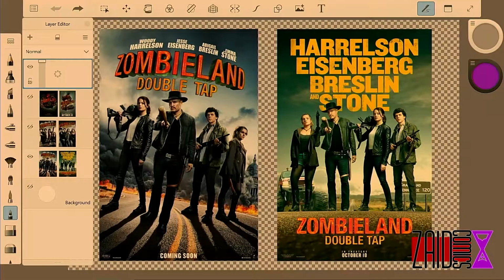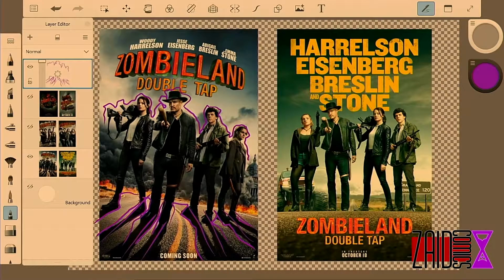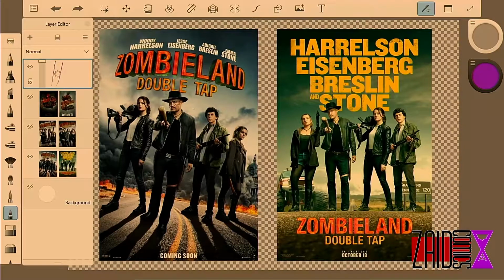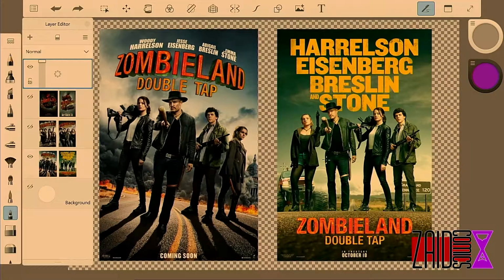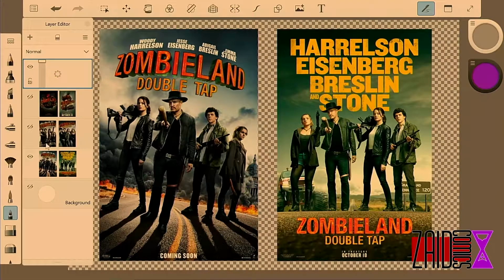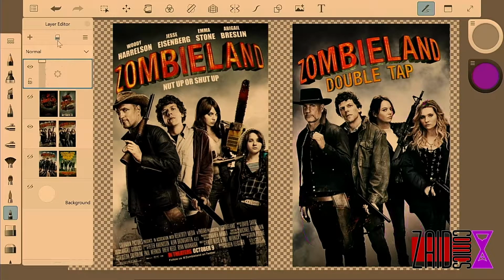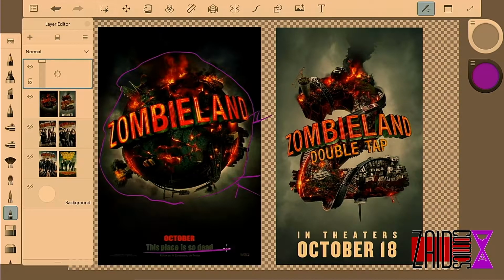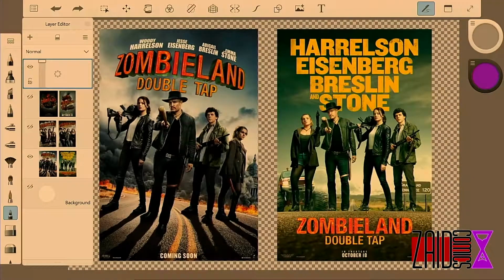Zombieland Double Tap - artist Breaks Down Movie Poster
Graphic Artist, Brandon breaks down the Movie posters for the 2019 movie " Zombieland double tap"